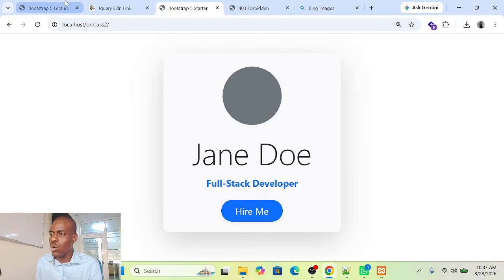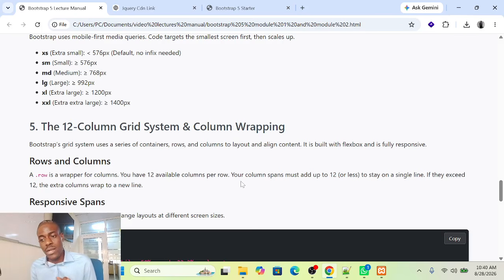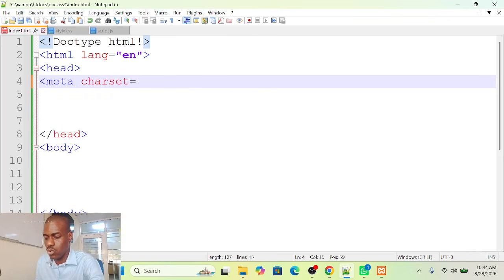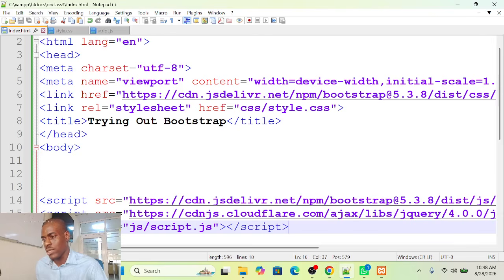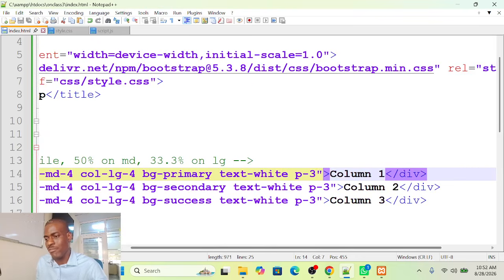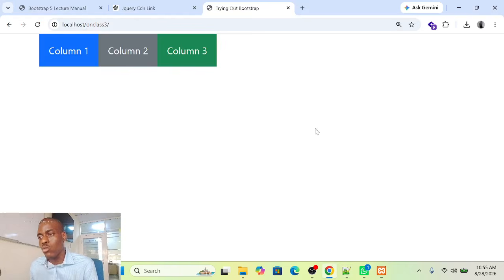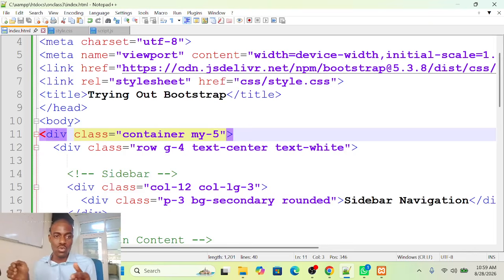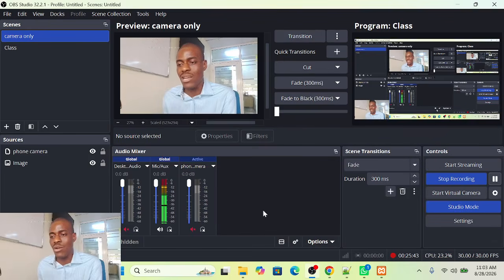Bootstrap 5 Layout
Prince Will Tech Mastery presents a comprehensive guide to Bootstrap 5 Layouts, solving the complex challenge of structuring responsive, multi-device web pages without writing intricate CSS grid and flexbox rules from scratch. In this zero-fluff tutorial, we transition from basic styling to architectural execution, showing you how to build production-ready, mobile-first scaffolding for any modern web application.

What you will master in this session:

* **Mastering the Bootstrap 5 Grid System:** Understand the foundational mechanics of containers and responsive breakpoints to ensure your interfaces adapt flawlessly across all screen resolutions.
* **Structuring with Bootstrap 5 Rows:** Learn how to properly deploy horizontal wrappers to group your UI components and establish a solid structural hierarchy for your content.
* **Designing with Bootstrap 5 Columns:** Control content distribution precisely using the powerful 12-column grid, allowing you to define dynamic widths, responsive stacking behaviors, and complex alignments for various devices.
* **Controlling Spacing with Bootstrap 5 Gaps:** Utilize the built-in flexbox gap utilities to manage spacing between columns and rows effortlessly, replacing manual margin hacks with clean, standardized layout gutters.

Whether you are a university student assembling your first complex web interface or a full-stack developer streamlining your frontend architecture, this deep-dive provides the structural blueprints needed to ship professional applications efficiently.